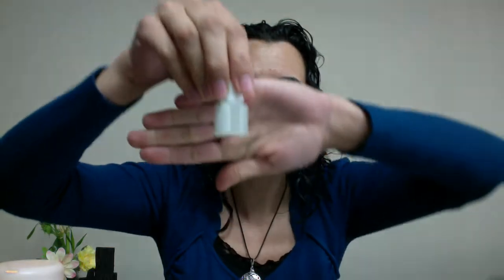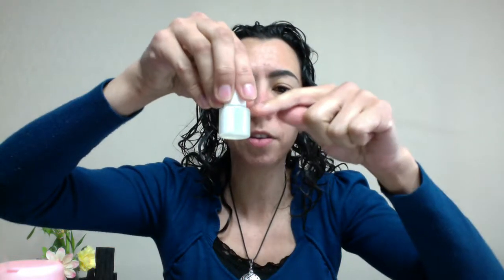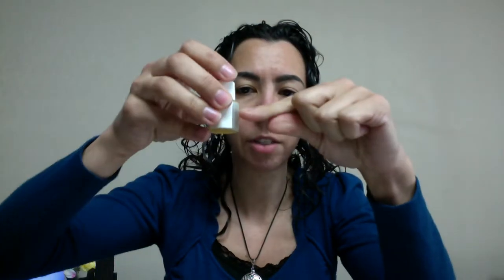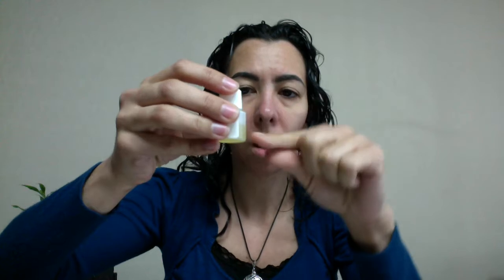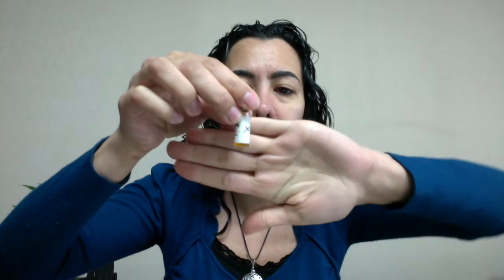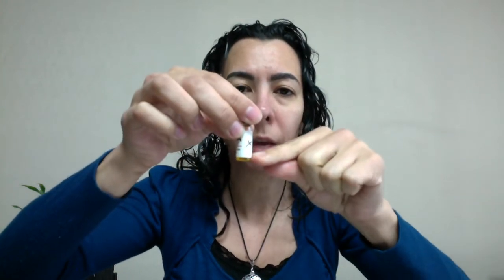CAMELLIA SINENSIS (TEA SEED) OIL REVIEW | APPALACHIAN VALLEY NATURAL PRODUCTS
There are 3 main types of camellia oil. This sample from AVAT is the 1st kind. It comes from China and it's cold-pressed and wild-crafted. I don't know if it's refined or not. It doesn't have a scent at all.
1. Camellia sinensis oil aka tea seed oil.
2. Camellia japonica oil aka Japanese tea oil.
3.  Camellia oleifera oil aka tea oil or camellia oil.

AVAT is a wholesale company that's open to the public with no minimum purchase requirement.

I found out about AVAT through Real Aromatherapy Reviews and More 2.0. That group was closed and it has been re-opened as this one

Thank you for all of your support, I appreciate it! It really helps my channel when you like my videos.

SAFETY
Patch test.

External use only.